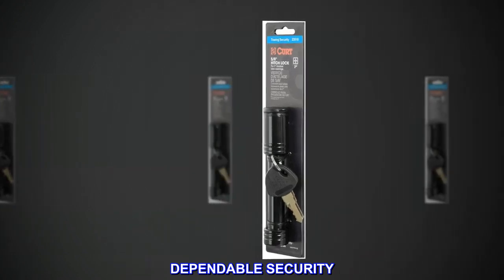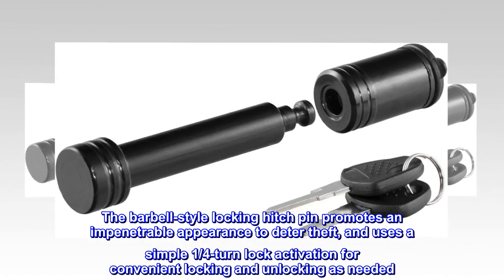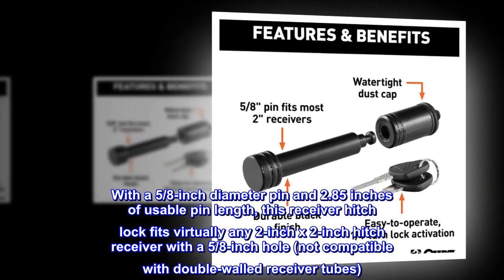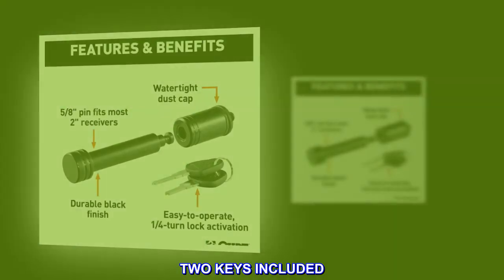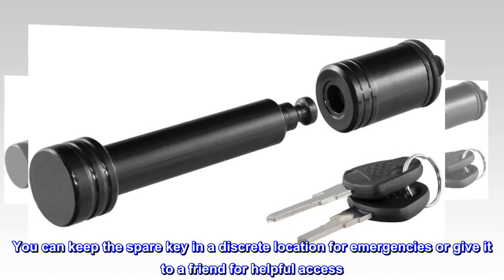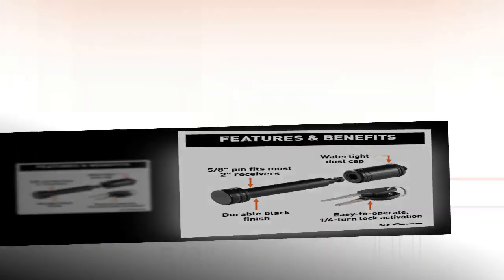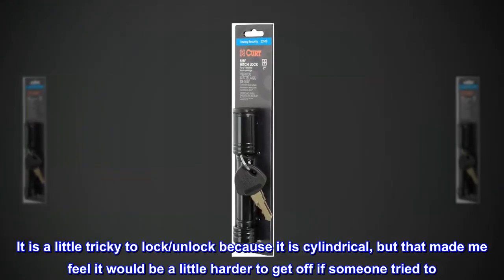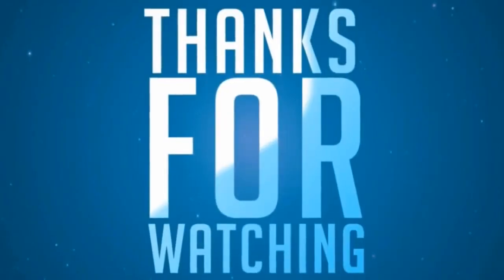CURT 23518 Black Trailer Hitch Lock, 5/8-Inch Pin Diameter, Fits 2-Inch Receiver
DEPENDABLE SECURITY. To protect your trailer and trailer hitch ball mount from theft, this locking hitch pin is made with high-strength steel construction
EASY TO OPERATE. The barbell-style locking hitch pin promotes an impenetrable appearance to deter theft, and uses a simple 1/4-turn lock activation for convenient locking and unlocking as needed
VERSATILE. With a 5/8-inch diameter pin and 2.85 inches of usable pin length, this receiver hitch lock fits virtually any 2-inch x 2-inch hitch receiver with a 5/8-inch hole (not compatible with double-walled receiver tubes)
WATERTIGHT. The internal components of this hitch lock can easily be protected from the elements with the included watertight dust cap, while the entire hitch lock is shielded against corrosion with a durable powder coat finish
TWO KEYS INCLUDED. For your convenience, two keys are included with this trailer hitch lock. You can keep the spare key in a discrete location for emergencies or give it to a friend for helpful access
Works as expected
We moved from Atlanta to Vancouver, taking the scenic route (basically going straight west and then straight north). I put the hitch on my 2014 Audi Q5, and rented a U-Haul 4 x 8 trailer. Since our most important items and essentials were in the trailer, I spent a little extra money to make sure the trailer was as secure as possible. This Curt hitch lock felt like it did what it was supposed to, and seemed solid the 4000 miles we logged. It is a little tricky to lock/unlock because it is cylindrical, but that made me feel it would be a little harder to get off if someone tried to. Overall I'm happy with the purchase, and now that we have experience with a trailer, we will definitely use it again.